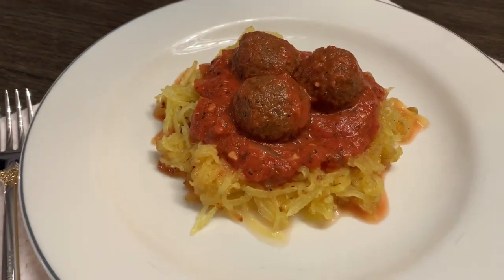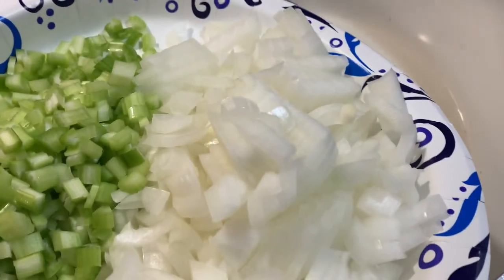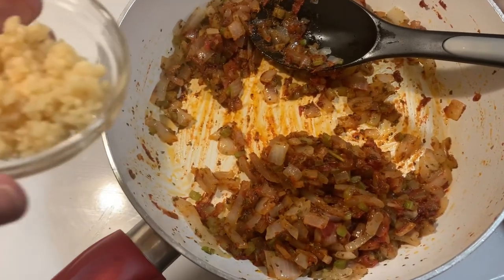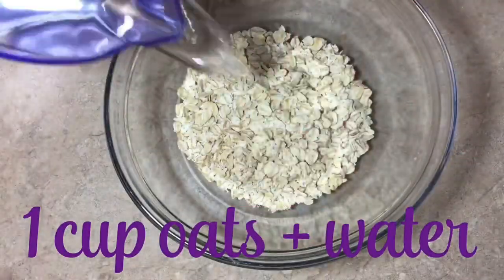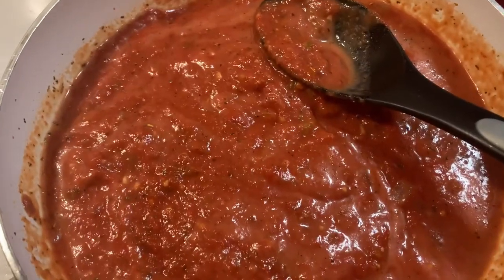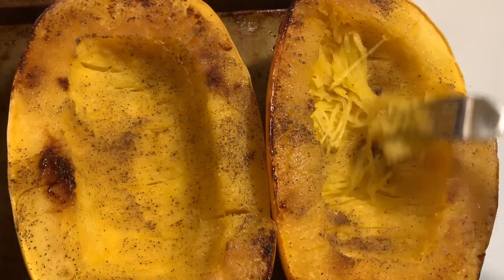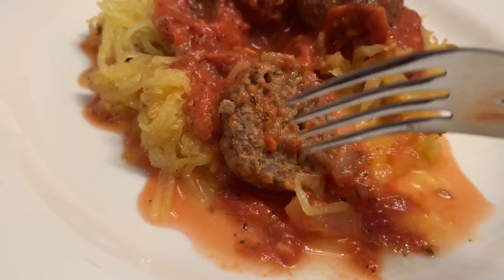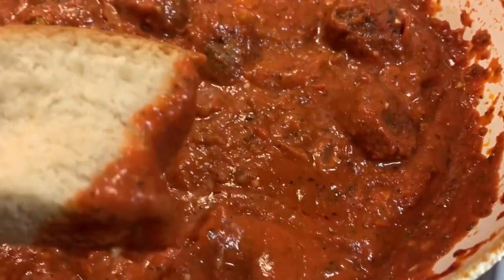Spaghetti Squash w/ a Creamy Tomato Sauce & Impossible Meatballs | Vegan | Gluten Free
Come join me for veganuary while I make a creamy tomato sauce to put on top of spaghetti squash with impossible meatless balls!